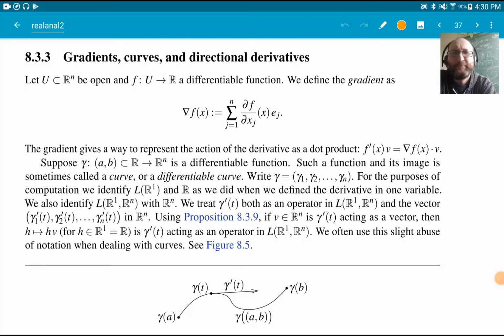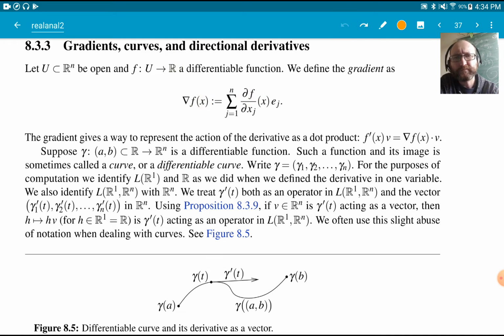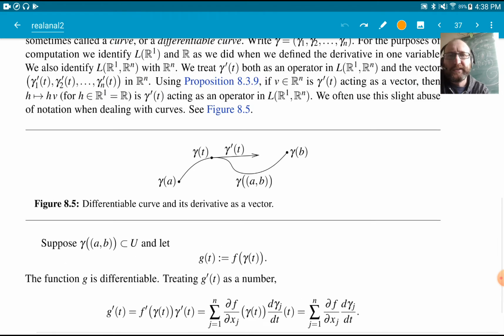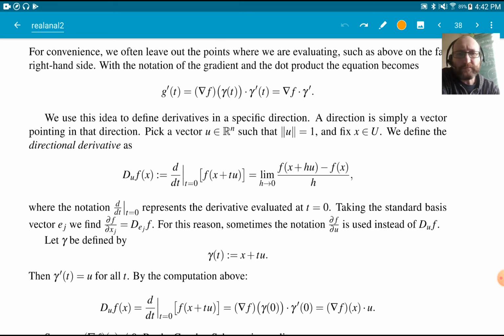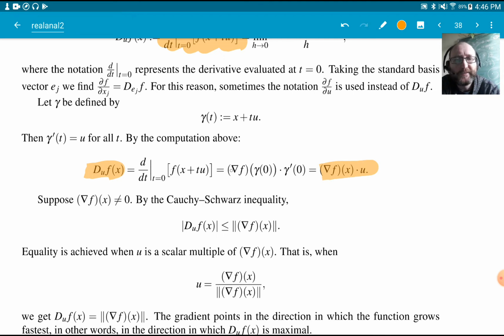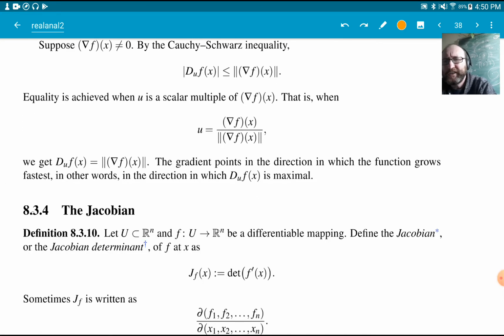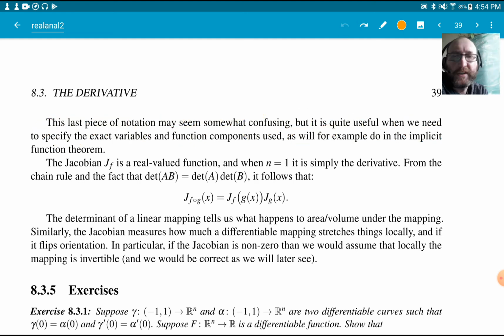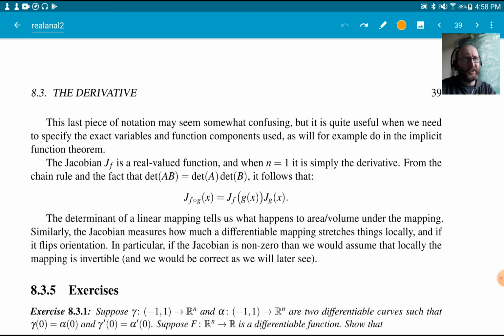Gradients, curves, directional derivatives, Jacobian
Lecture on Advanced Calculus II at Oklahoma State University,  subsections 8.3.3 and 8.3.4 from the book "Basic Analysis II".